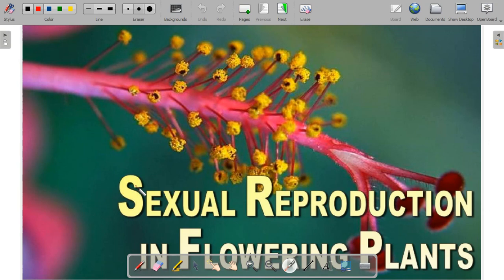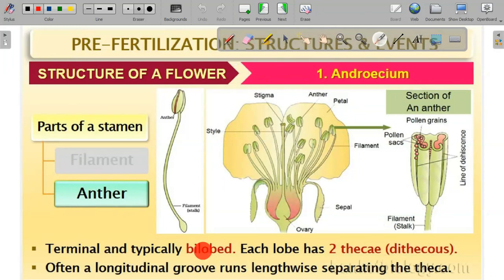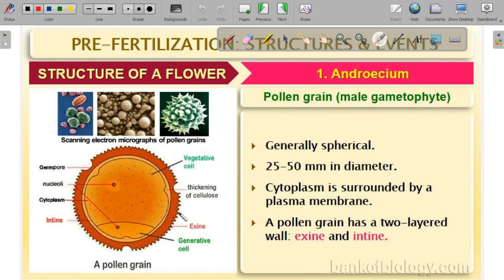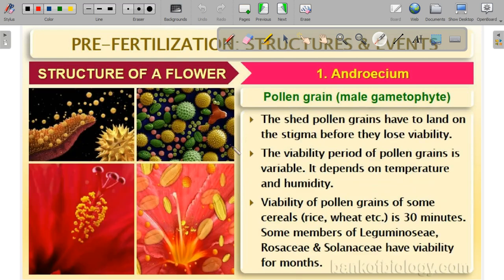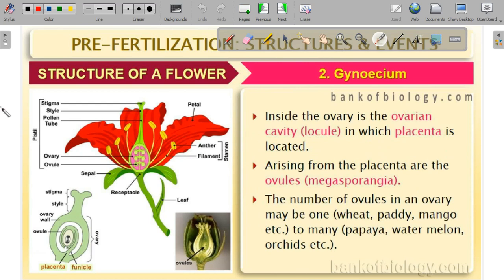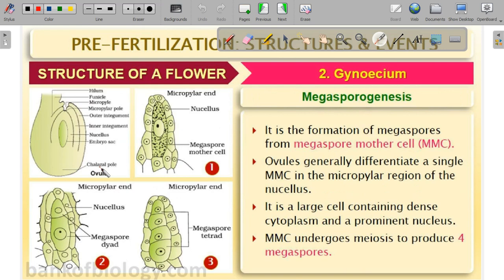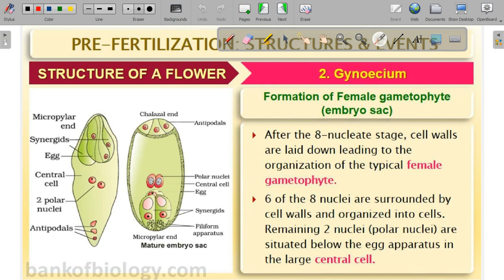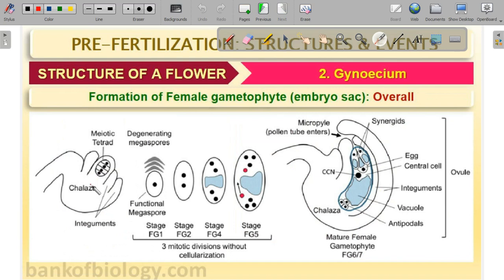Sexual reproduction in flowering plants_part 1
Discussed till embryo sac development